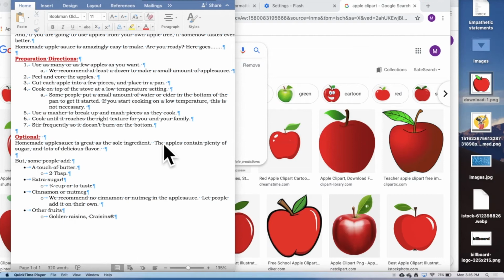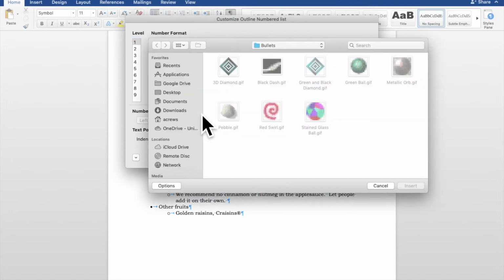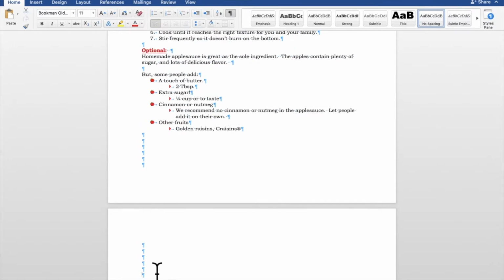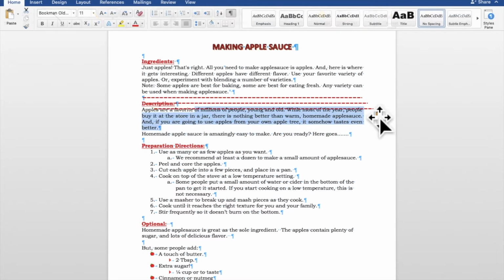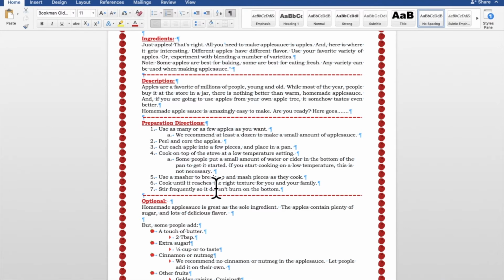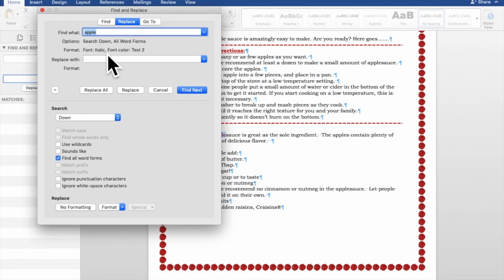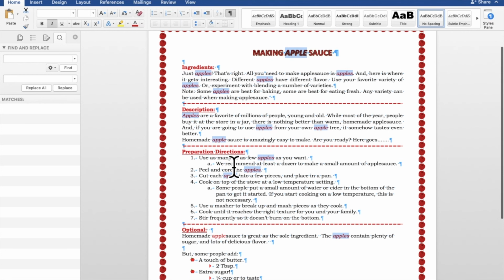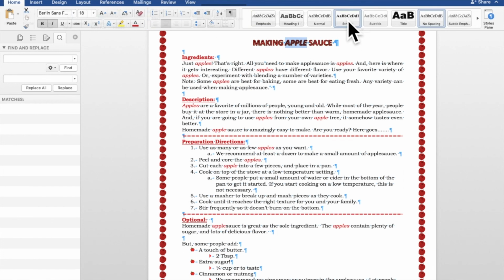Editing applesauce recipe day 2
Instructional video in case you aren't in class